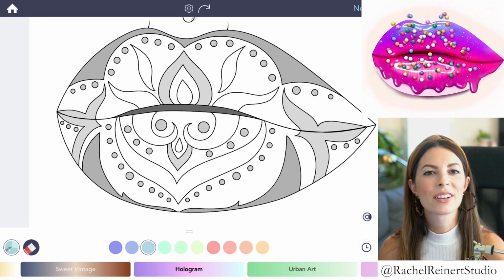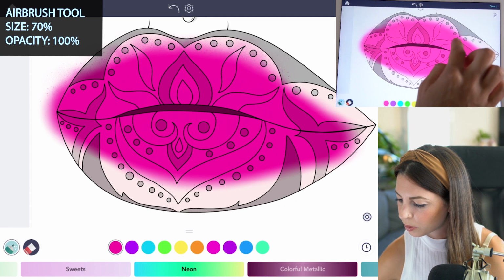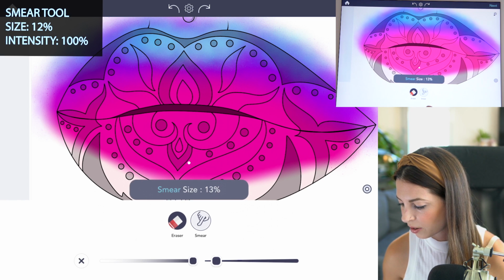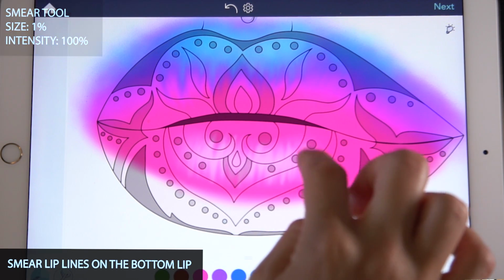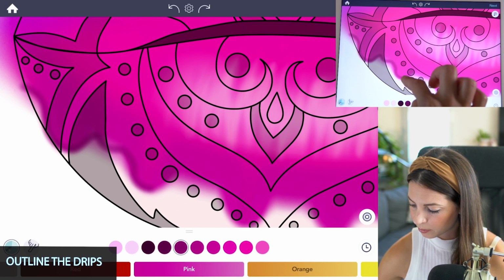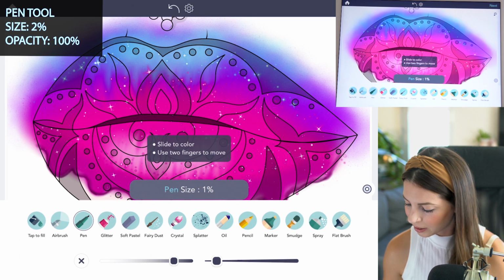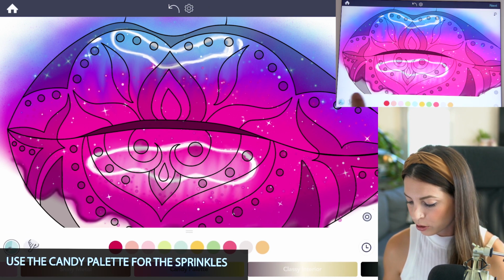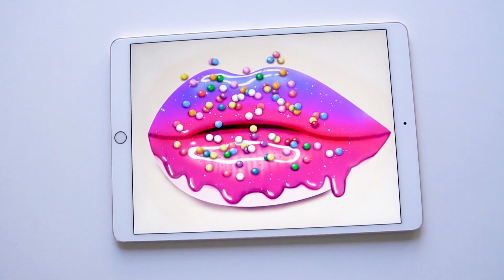Digital Coloring Tutorial: How to create Shiny Candy Lips | Color Therapy Adult Coloring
In this Advanced Coloring tutorial, we will teach you how to create Candy Lips with Advanced tools using the Color Therapy App .